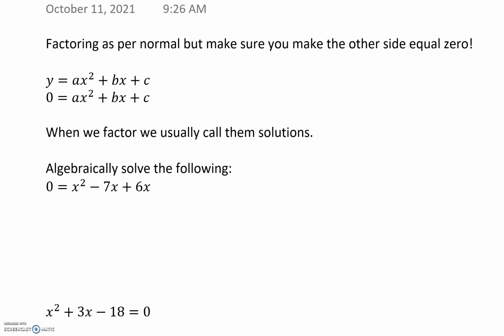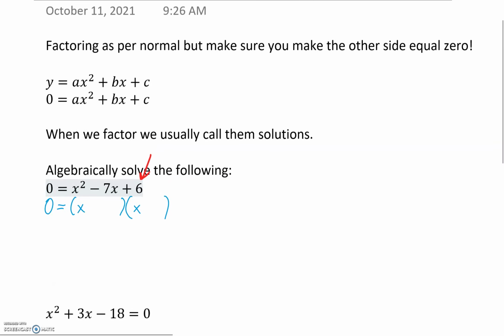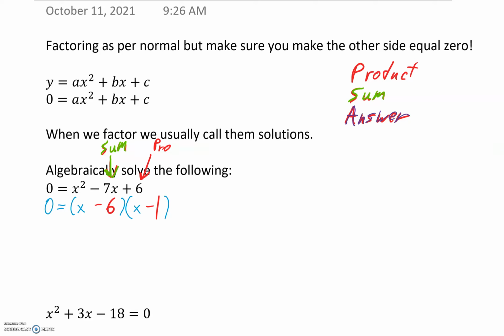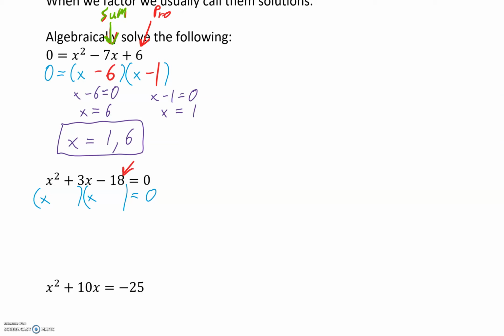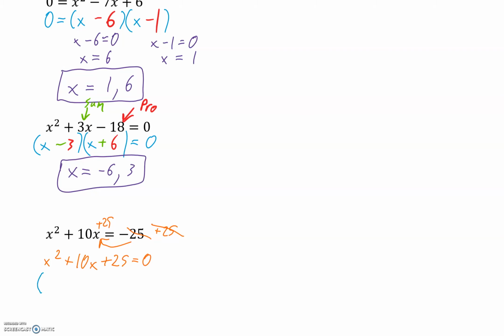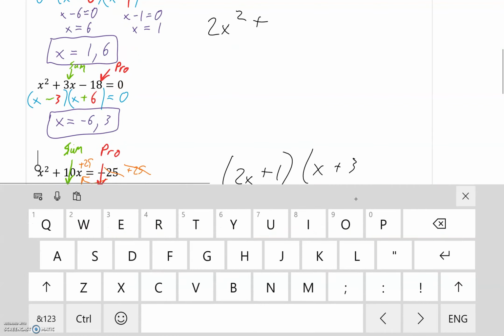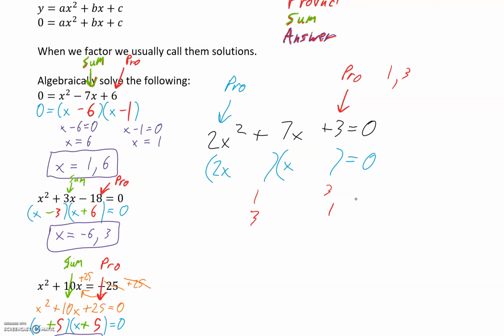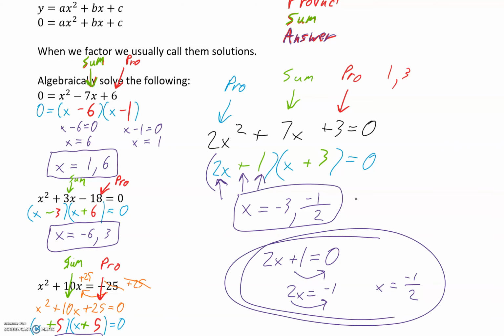4.2 Solve by Factoring (Quadratics)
This video is meant to help my Math 20-1 class solve quadratic function by factoring.